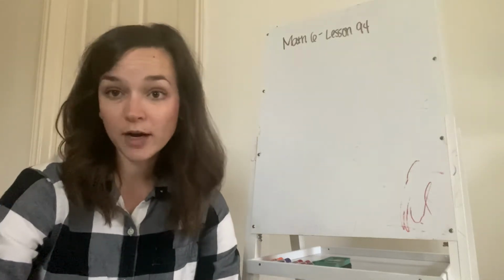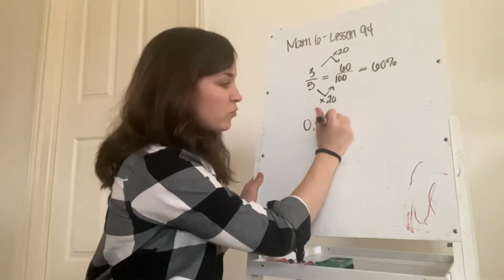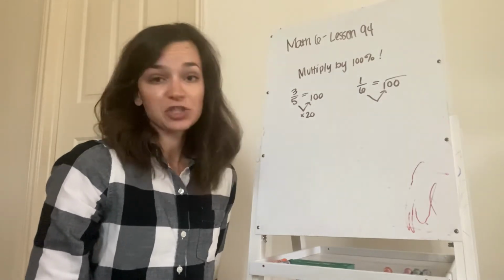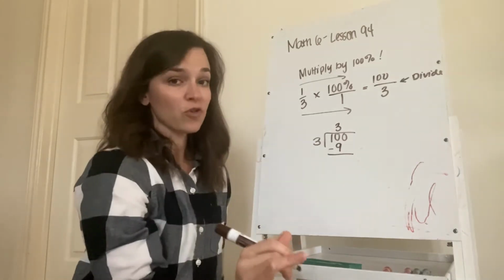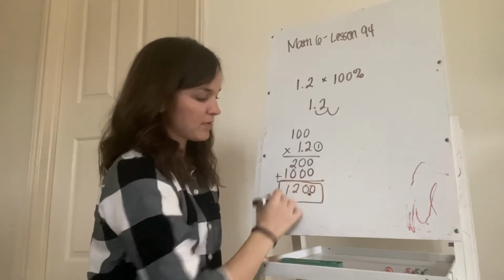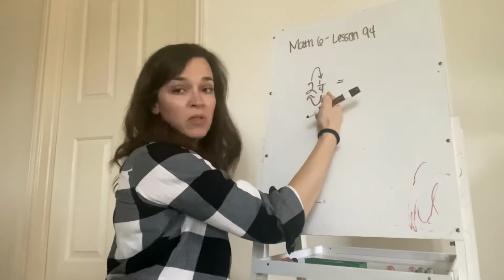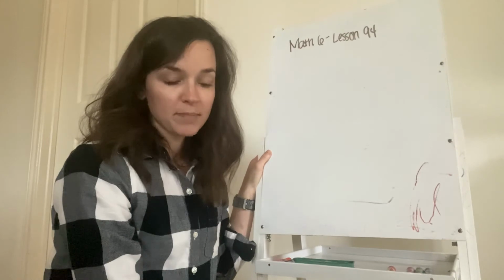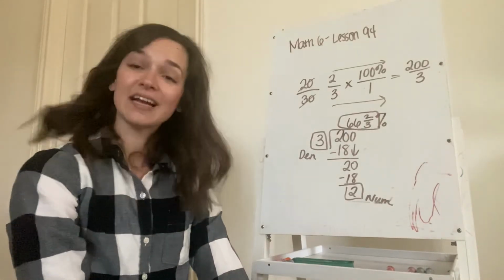Math 6 with Mrs. Gutierrez - Lesson 94